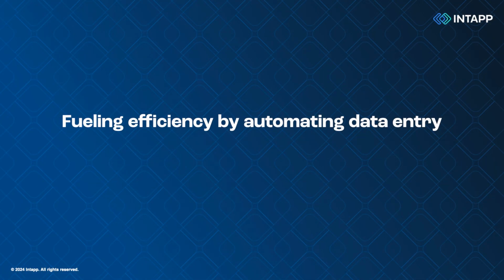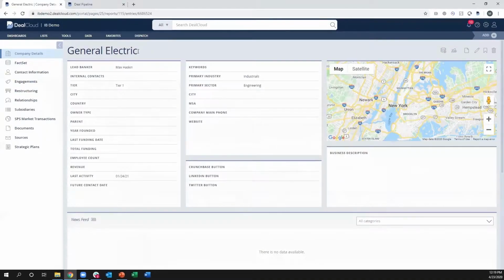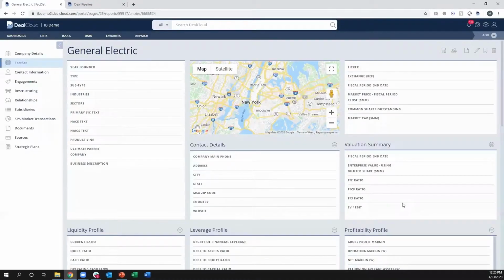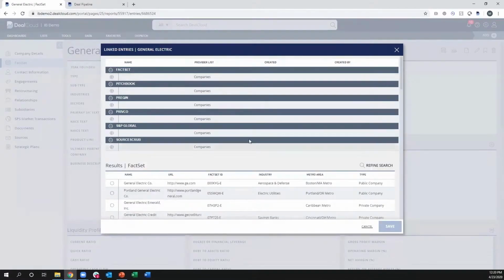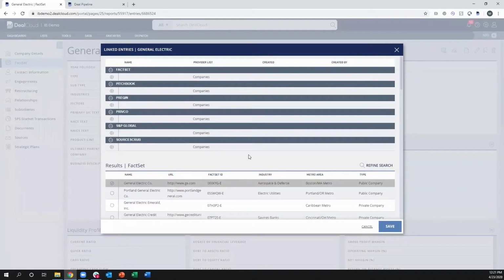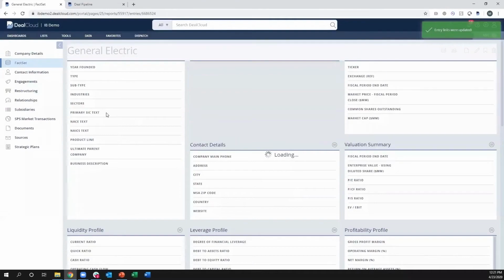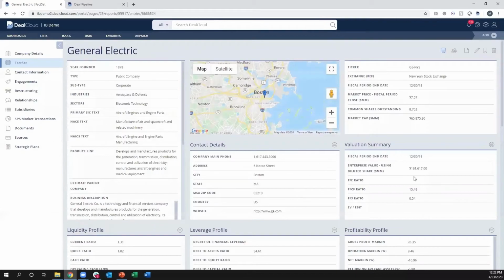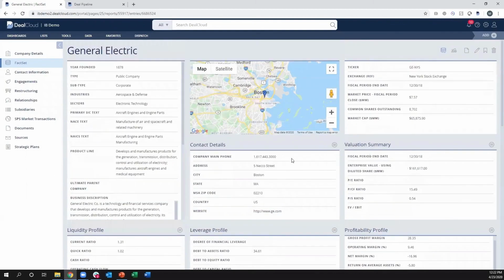Fueling efficiency by automating data entry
Whether you work in a private equity, investment banking, asset management, or another capital markets firm, there is an irrefutable reliance on data that is growing with every day, month, and year that goes by. By integrating FactSet’s data into Intapp DealCloud, capital markets professionals can search and query FactSet’s data in real-time without ever leaving the DealCloud platform. In this video, we’ll show you how FactSet can save you vital time by eliminating the need for manual data entry.

Intapp software helps professionals unlock their teams’ knowledge, relationships, and operational insights to increase value for their firms. Using the power of Applied AI, we make firm and market intelligence easy to find, understand, and use. With Intapp’s portfolio of vertical SaaS solutions, professionals can apply their collective expertise to make smarter decisions, manage risk, and increase competitive advantage. The world's top firms — across accounting, consulting, investment banking, legal, private capital, and real assets — trust Intapp’s industry-specific platform and solutions to modernize and drive new growth.